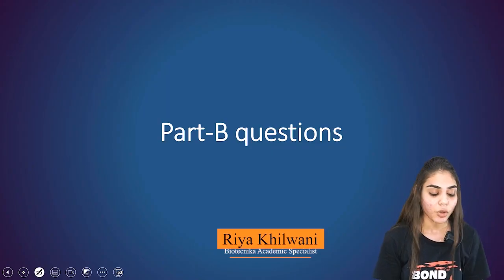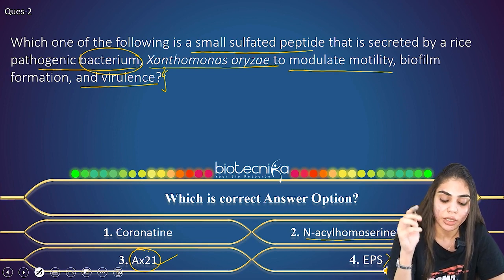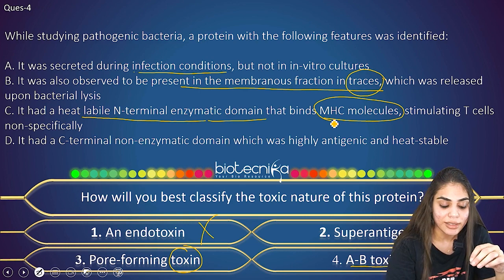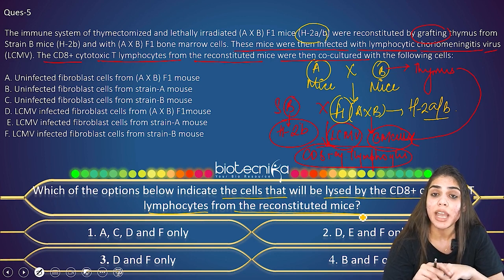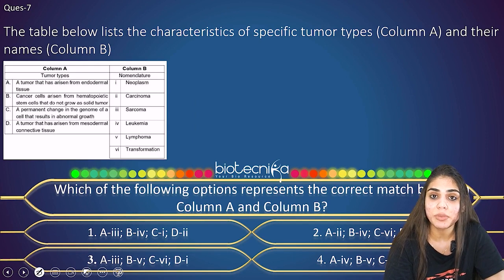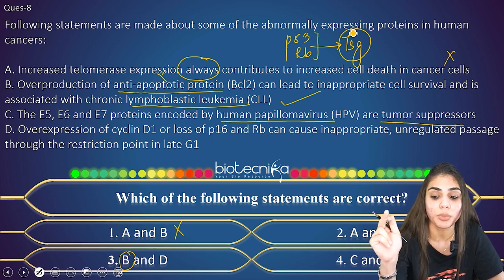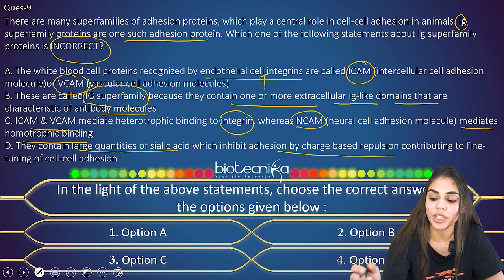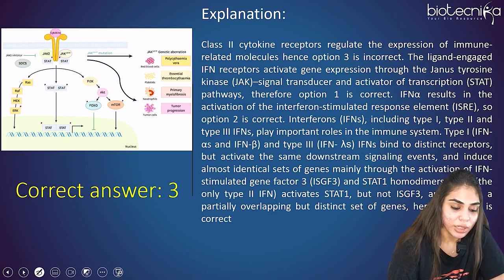Cell Communication & Signaling Important Questions asked in CSIR NET June 2022 Exam| CSIR NET UNIT 4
Cell Communication & Signaling Important Questions asked in CSIR NET June 2022 Exam| CSIR NET UNIT 4. CSIR NET UNIT 4 Important questions. Cell Communication & Signaling important CSIR NET Questions.

Admissions based on Merit ONLY - Register For Online Exam Today

Admission Notification for Eklavya Batch for CSIR NET 2023

100% Scholarship For Top 3 Ranks
Eklavya Batch for CSIR NET starts on 4th November 2022 - Online & Bangalore Classroom Coaching Is Also Available.